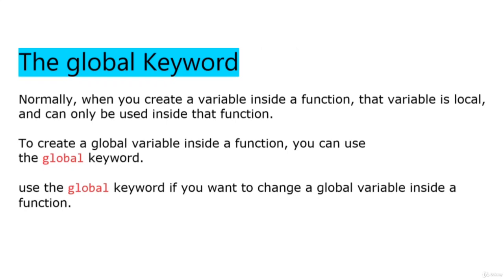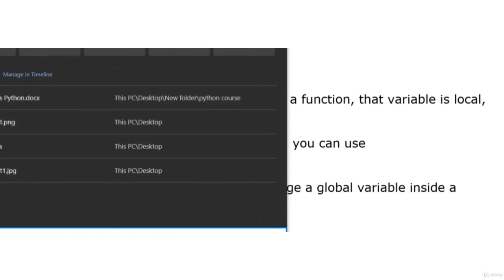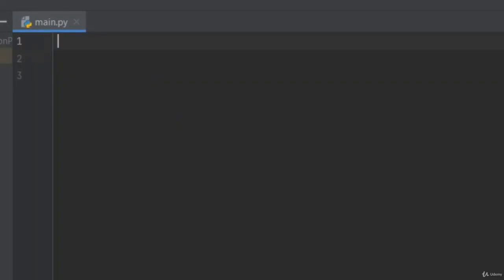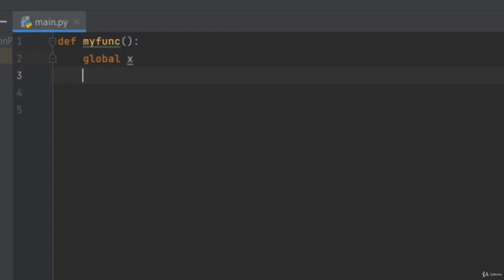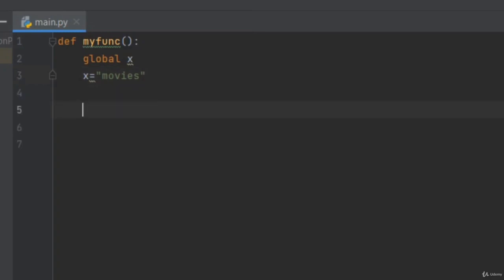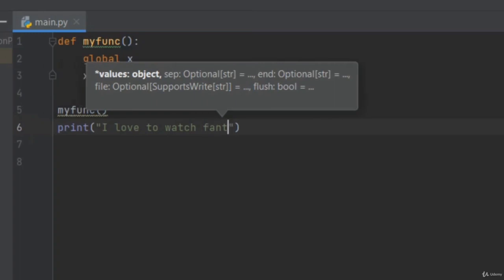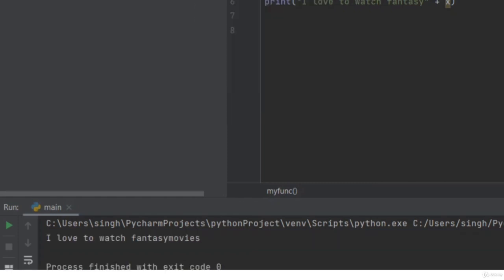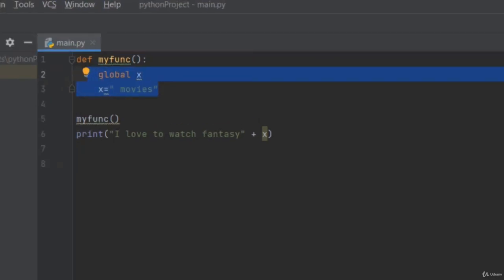Global Keyword In Python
In Python, the global keyword is used to indicate that a variable is a global variable, meaning it can be accessed and modified from anywhere in the program. When a variable is declared as global using the global keyword, it means that any changes made to the variable within a function will also affect the variable outside of the function.